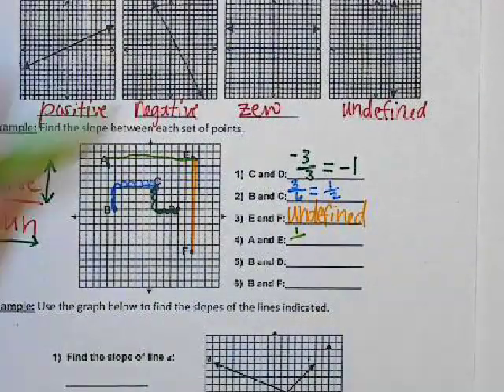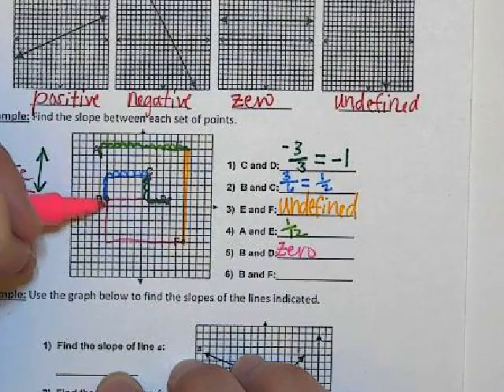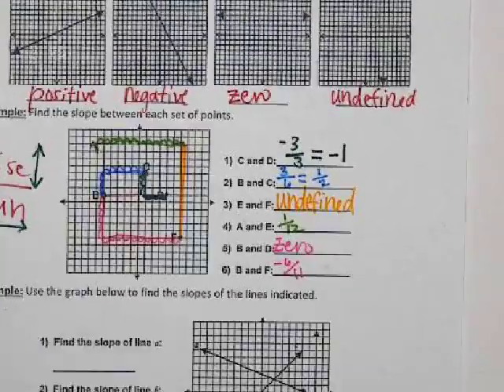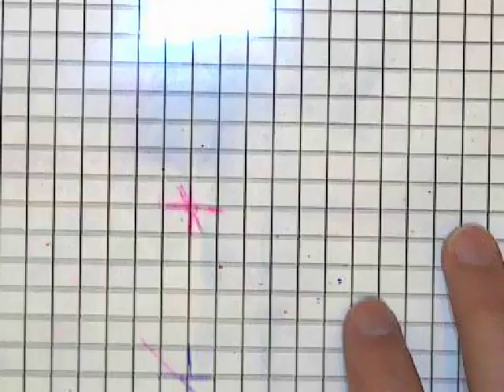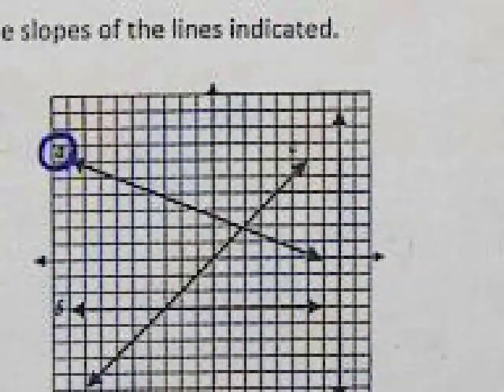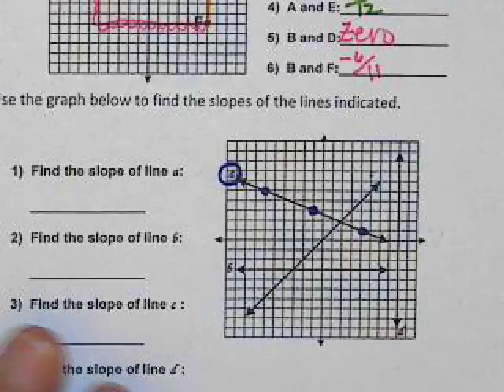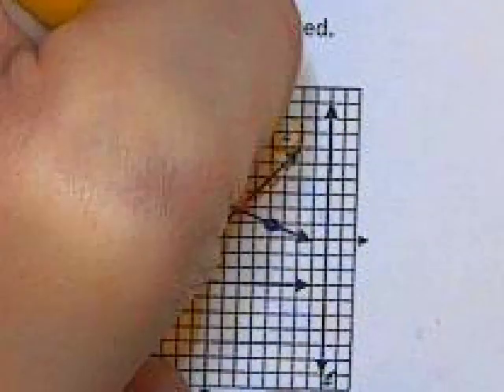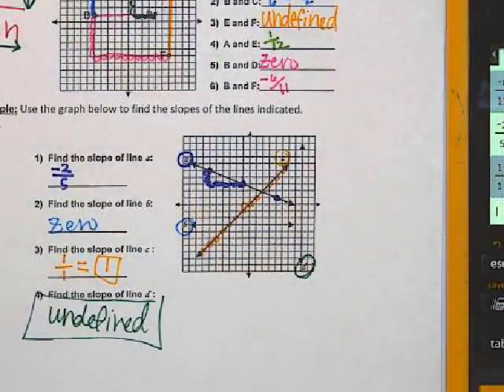N 3A-1 Slope of a Line From a Graph PART B